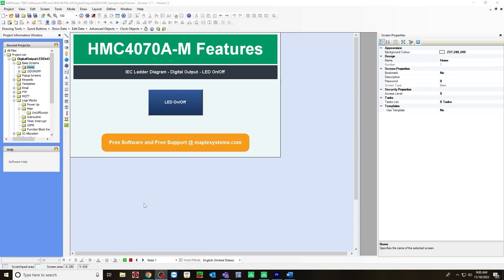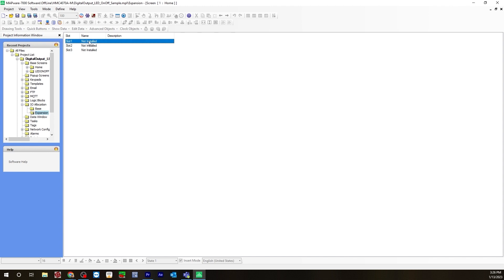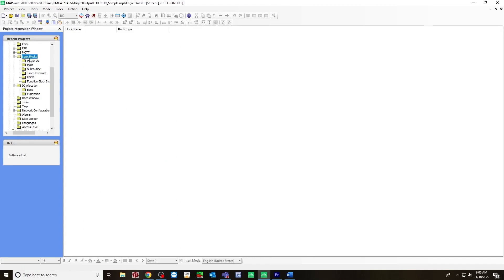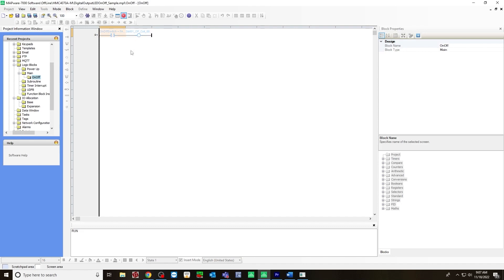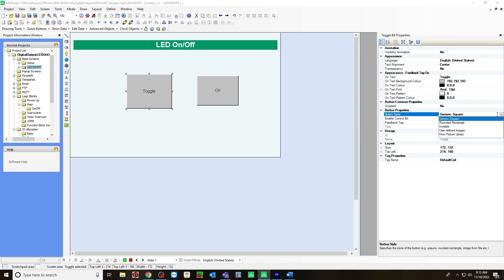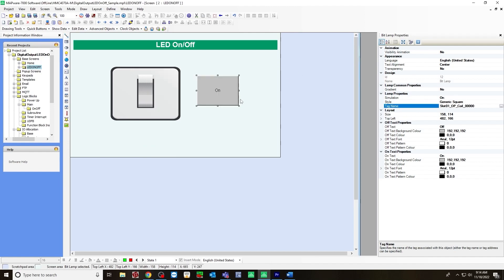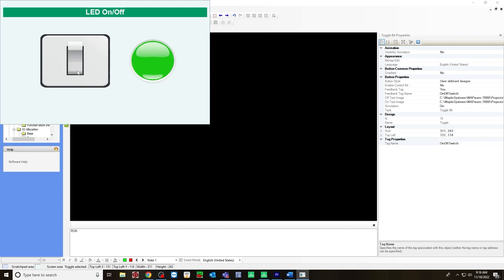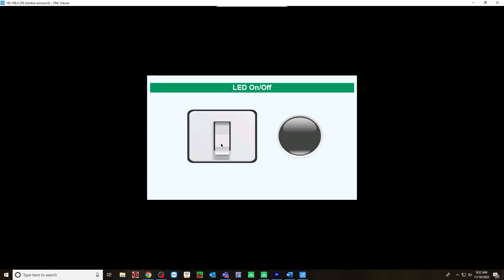How to Wire and Program the Digital Output using an LED Light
This video demonstrates how to wire the Digital Output for an LED Light using an HMI + PLC combo programming software (MAPware-7000).

0:00 Introduction
0:21 Overview
1:01 Wiring Digital Output LED Light
1:12 Configuring HMI+PLC Software
1:50 Creating Tags
2:14 PLC Programming Logic
3:19 HMI User-Interface Design
6:12 Downloading Project
6:49 Going Online/ Live Data